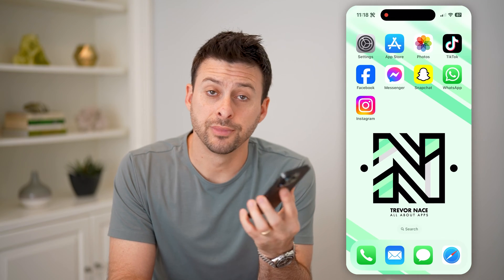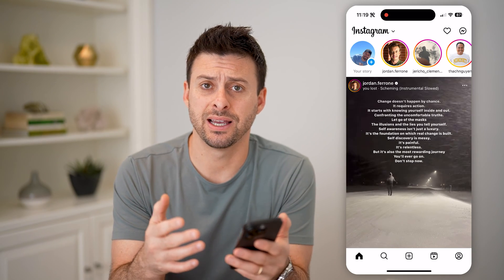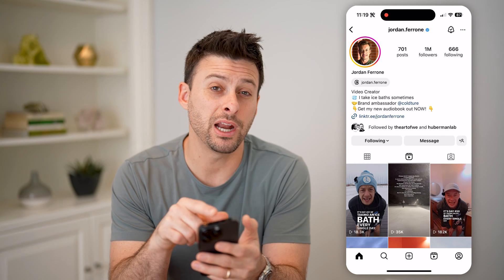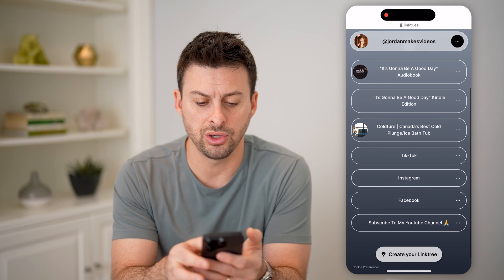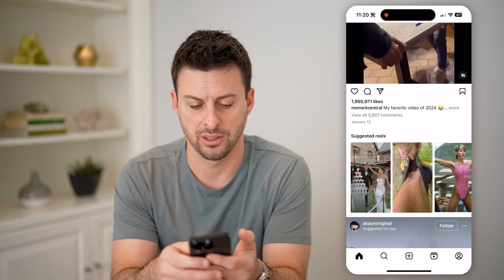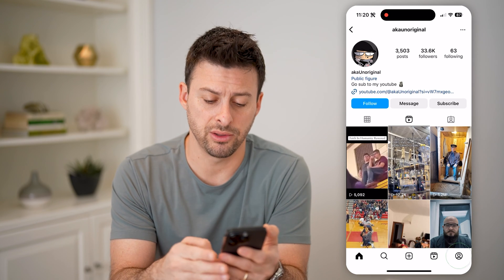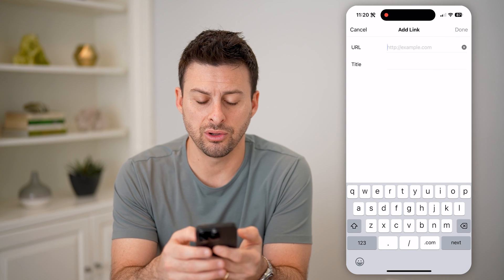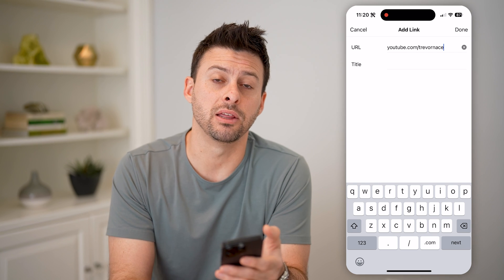How To Check Instagram Bio Link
Here's how you can find and click on an Instagram bio link if someone said to check it out for more information or to go to their website.